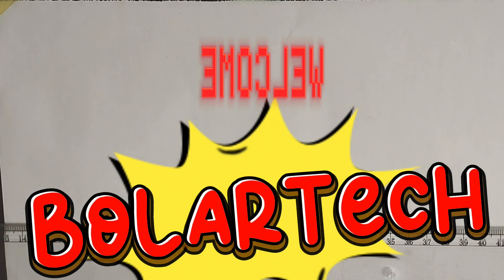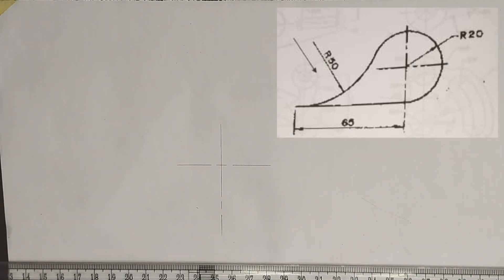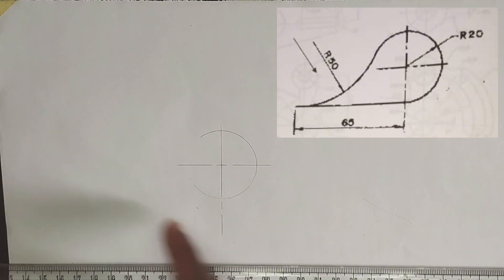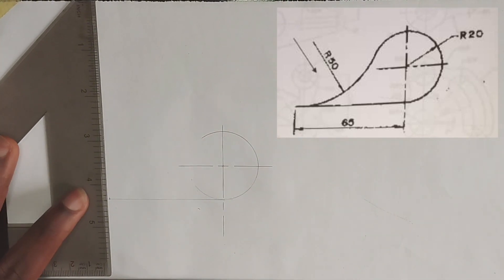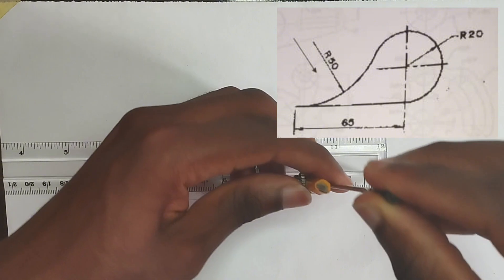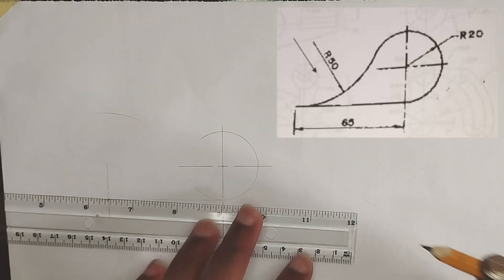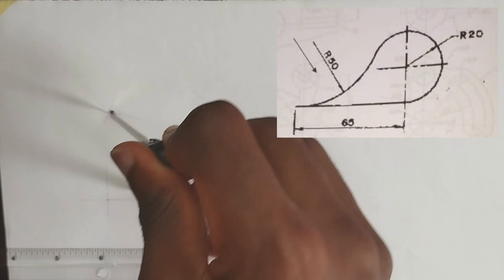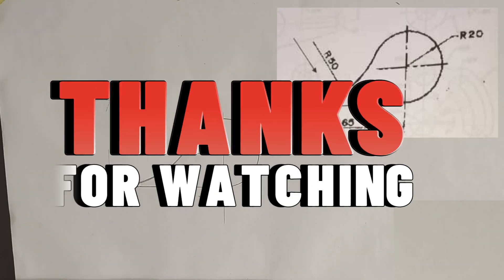TANGENCY PROBLEM in engineering drawing - technical drawing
This video explains TANGENCY and the PRINCIPLES OF TANGENCY in details.